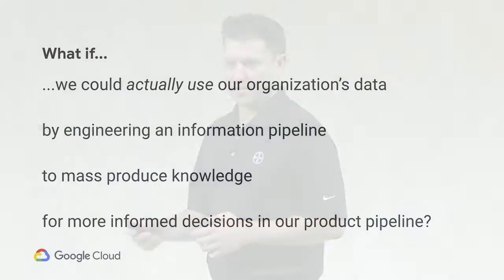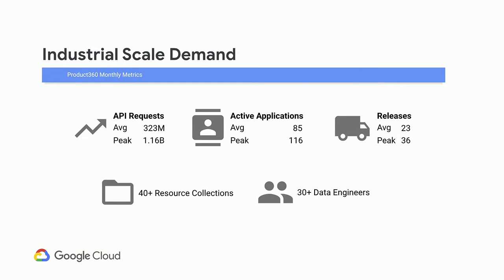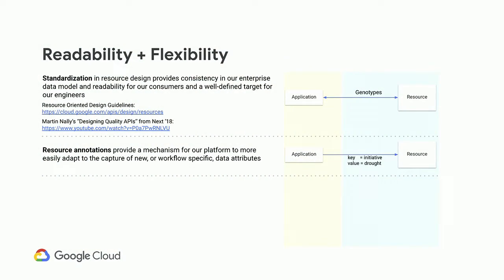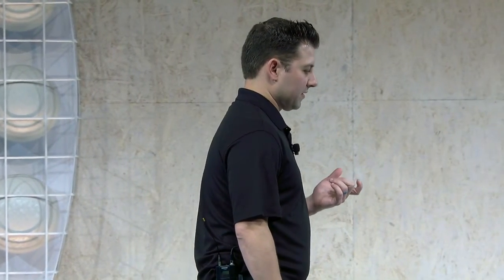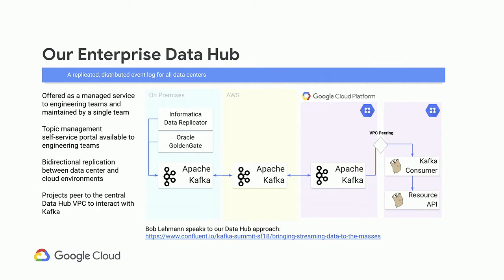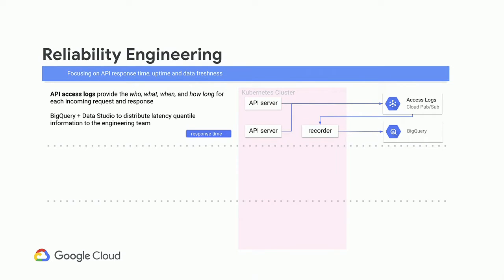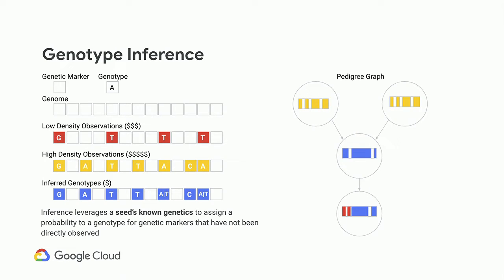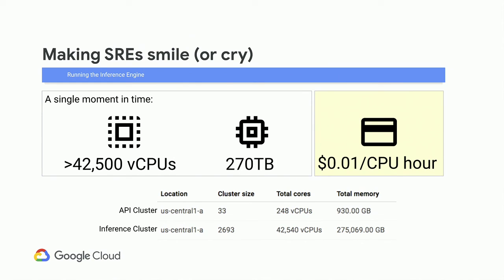Industrialize Your Data Platform with GCP + OSS (Cloud Next '19)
The life sciences field has rapidly become data rich, but longs to be data driven. At Bayer Crop Science, it's vital that our company can easily identify, access and utilize the enterprise data sets necessary to enable our vision of "science for a better life". In this session we present a real-life approach to building an enterprise ready data asset to serve hybrid workloads, both analytical and transactional, powering enterprise applications and data scientists alike within the Crop Science R&D pipeline. We present a case study that pairs principled design using concepts from Google's Resource Oriented Design guidelines with an array of Google Cloud Platform technologies like Kubernetes and Cloud Spanner to build a platform which has served 3B+ API requests to date in production. We also detail how our approach helps our consumers minimize data time-to-use by presenting humane, domain-centric APIs to our internal enterprise consumers.

Speaker(s): Jason Clark

product: Cloud - General; fullname: Jason Clark; event: Google Cloud Next 2019;